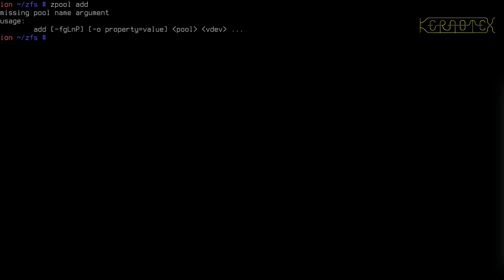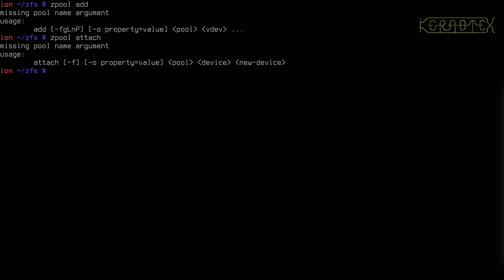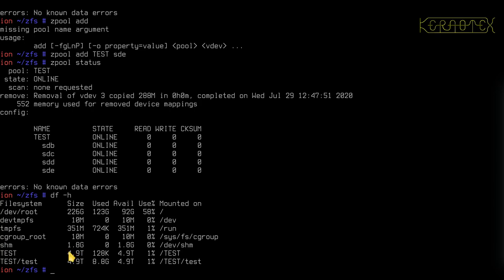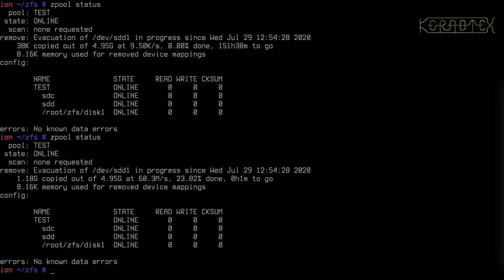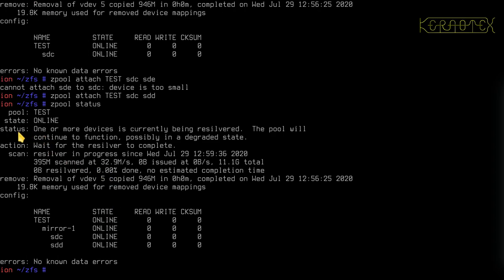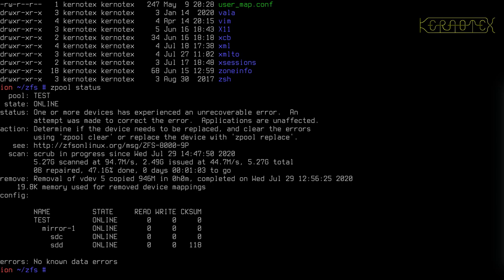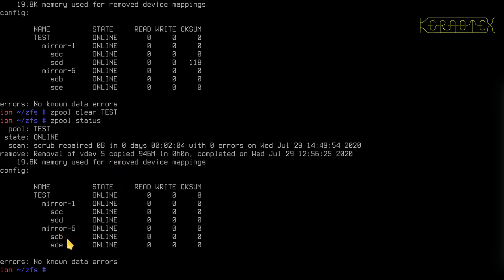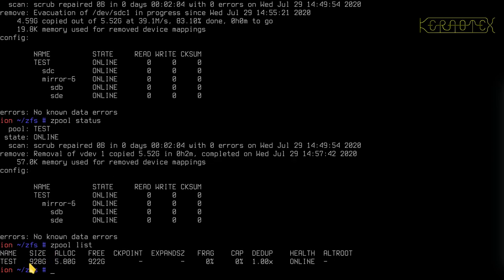Beginner's guide to ZFS. Part 13: Managing Pool & VDEV Sizes & Converting Between Striped & Mirrored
Part 13 discusses how Pool and VDEV sizes can be altered. It also shows how to convert VDEVs between ordinary striped and mirrored and back again.